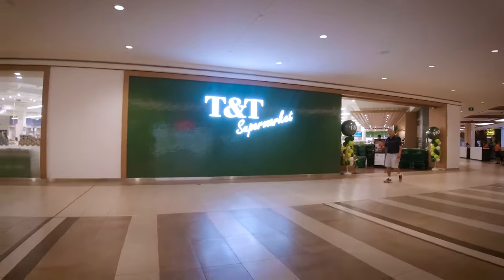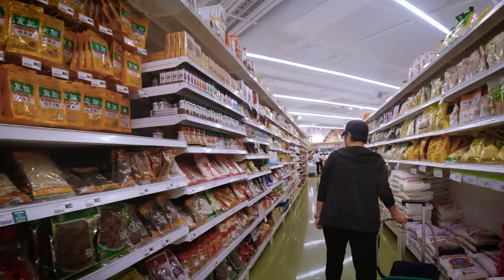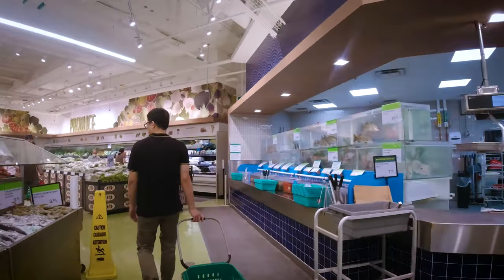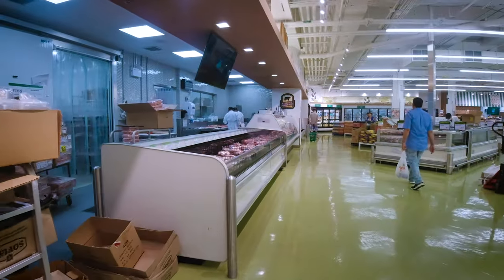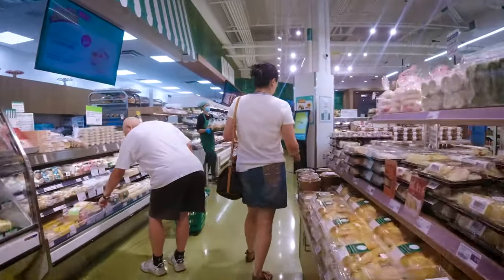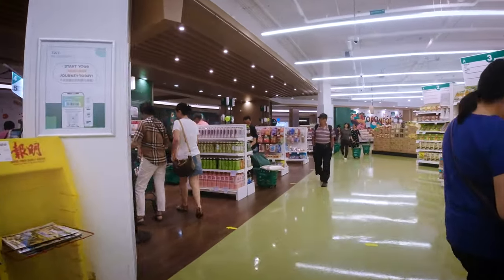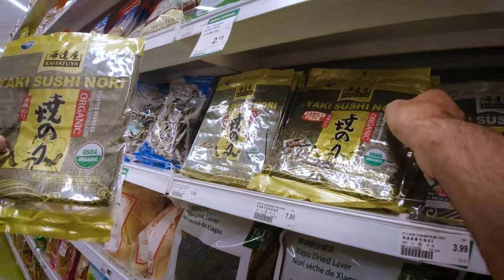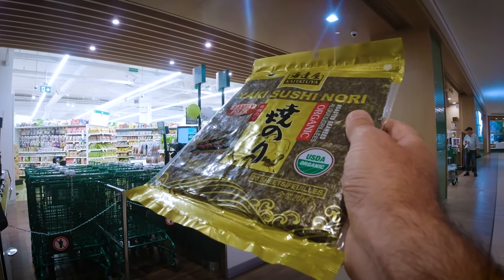T&T Grocery Store - Shopping - Fairview Mall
July 2023 - T&T Grocery Store in Fairview mall - Inspection. Looks like a great place for  meats & vegetables.  A walk through  shopping video - Toronot